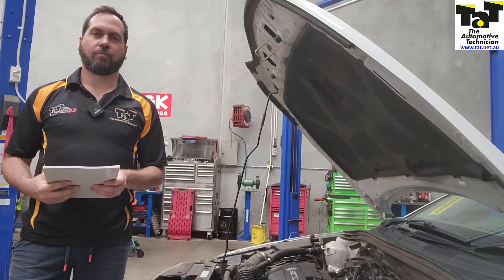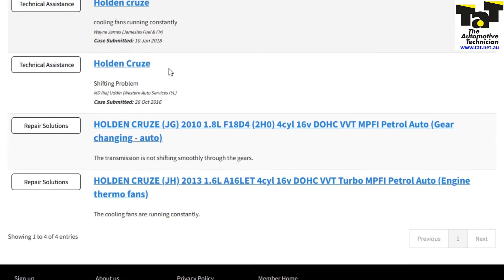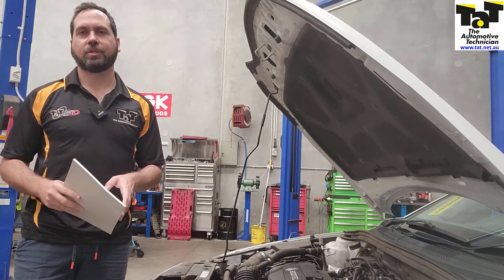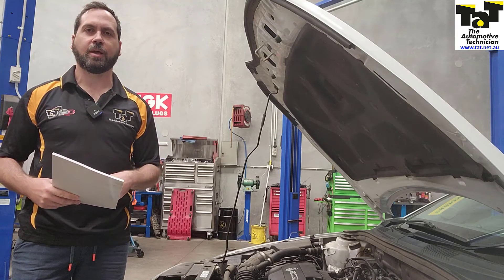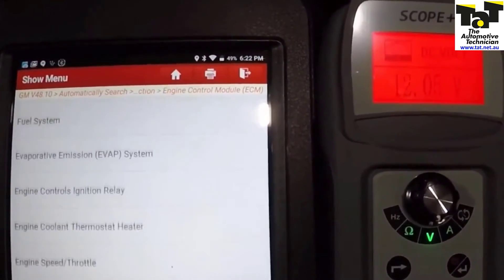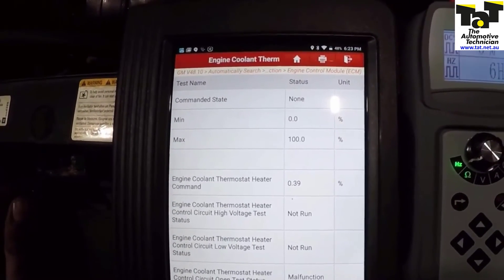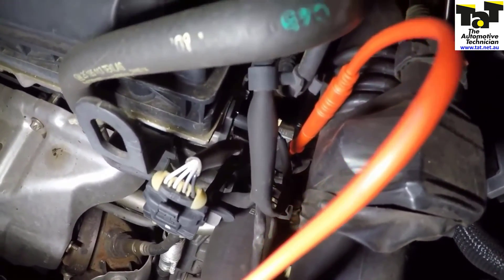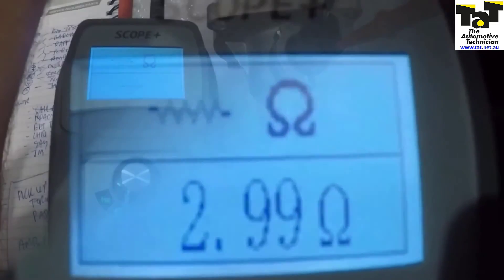2014 Holden Cruze with the engine warning light on and the cooling fans running constantly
Fault code P0555 (Thermostat Heater Control Circuit High). An existing Repair solution in the TaT database made this a fairly simple fix for Rob. TaT members can read the full Repair solution